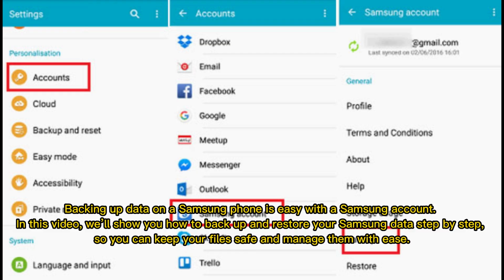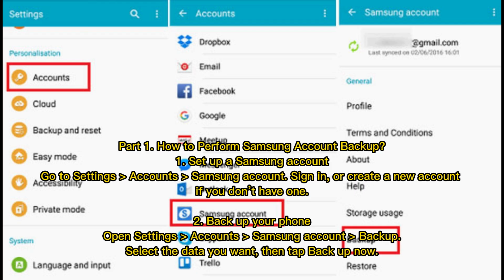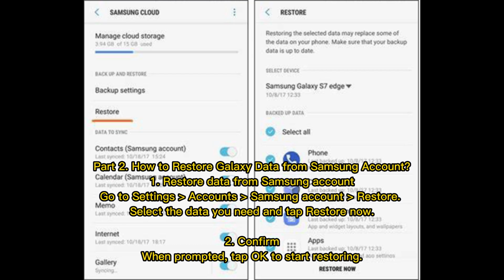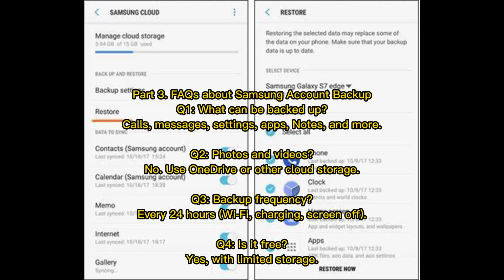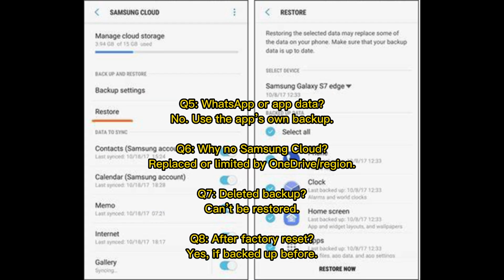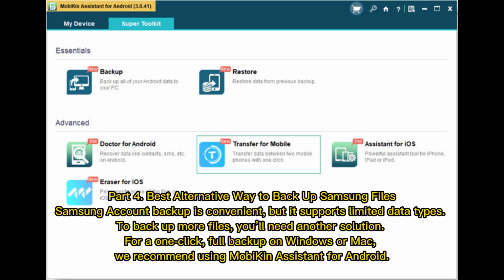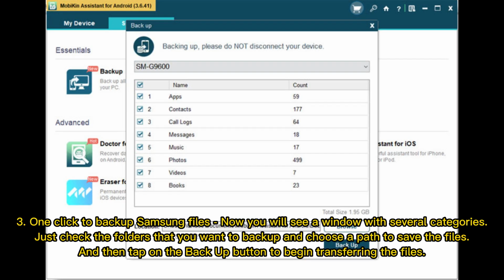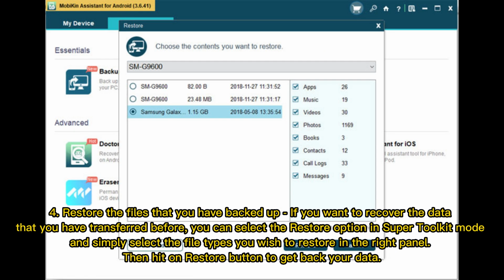All You Want to Know about Samsung Account Backup/Restore [Updated]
This is a complete guide of Samsung account backup. It tells you how to back up your Samsung account and how to restore data from within. It also covers helpful FAQs for this topic.

00:00 Start
00:17 Part 1. How to Perform Samsung Account Backup?
00:39 Part 2. How to Restore Galaxy Data from Samsung Account?
00:58 Part 3. FAQs about Samsung Account Backup
01:46 Part 4. Best Alternative Way to Back Up Samsung Files